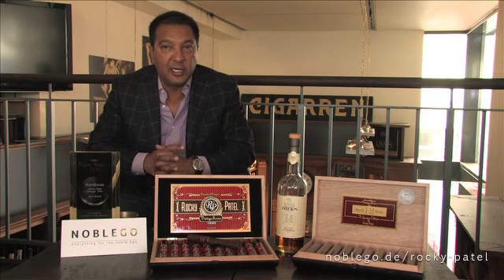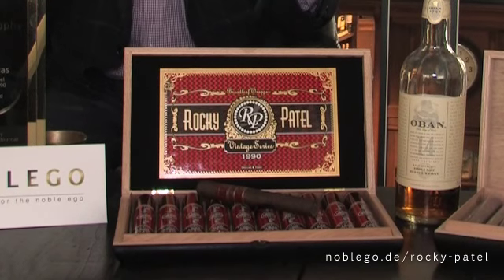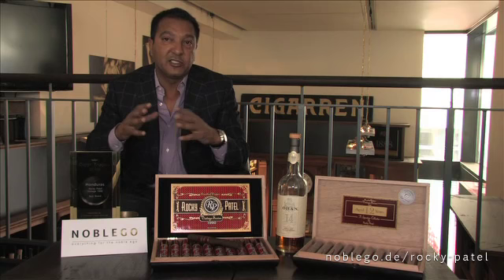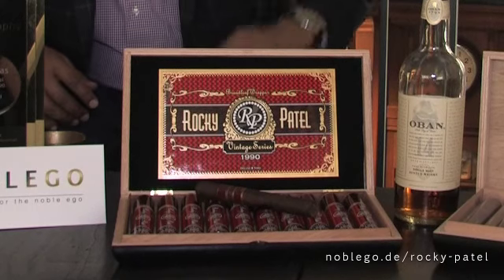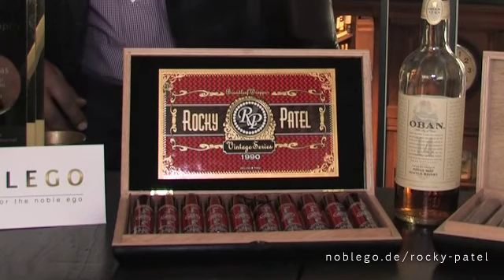Rocky Patel LIVE bei Noblego.de: Die Rocky Patel Vintage 1990 Zigarren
| Es war die erste Zigarre mit dem Namen "Rocky Patel" und es ist immer noch eine der erfolgreichsten: Die Rocky Patel Vintage 1990 ist schon fast ein Klassiker. Rocky Patel stellt diese Zigarre persönlich bei Noblego.de vor!